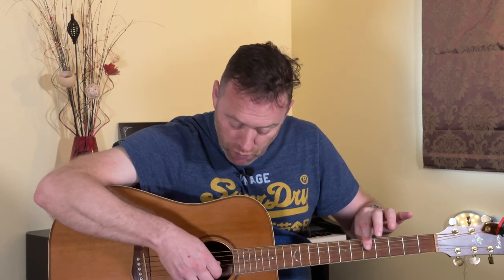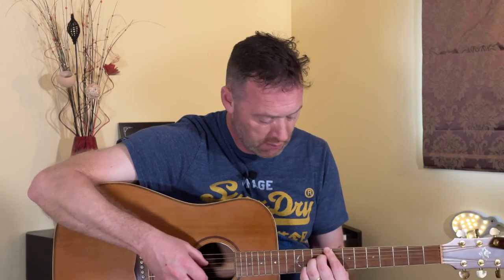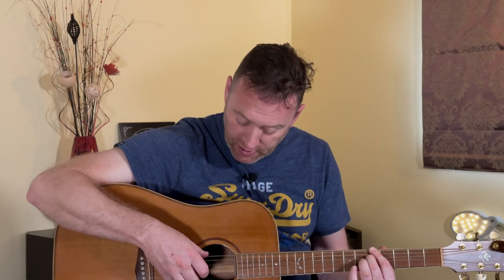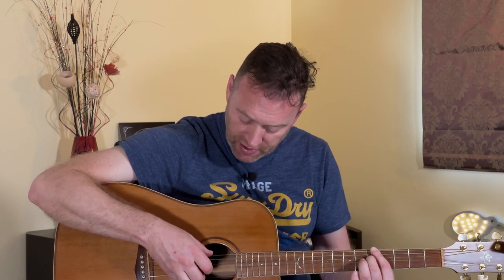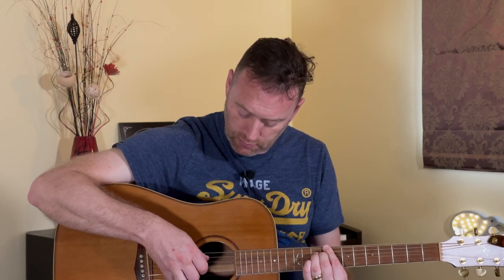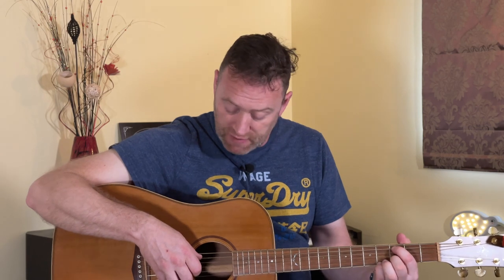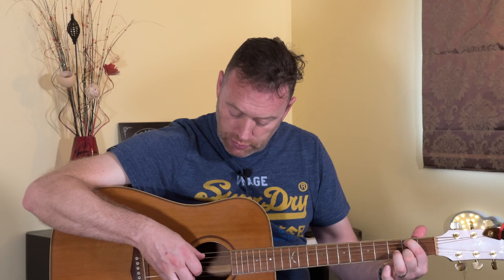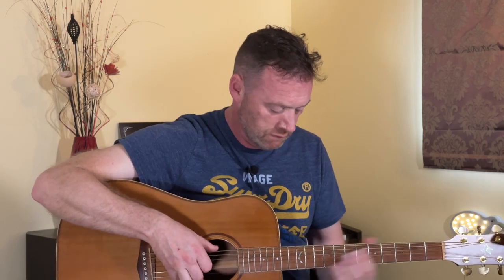How to play When I was a boy by Dar Williams on Acoustic Guitar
How to play When I was a boy, played in the correct tuning. Chords and finger picking pattern revealed for acoustic guitar